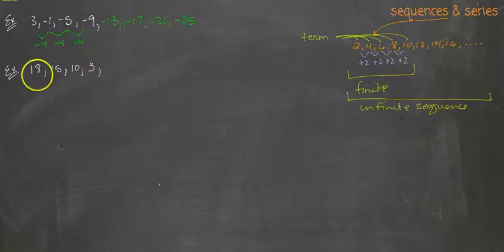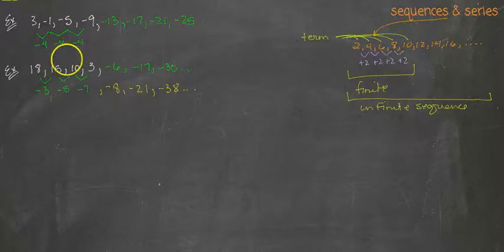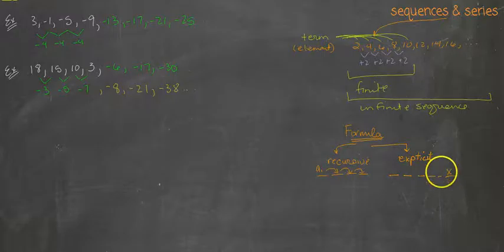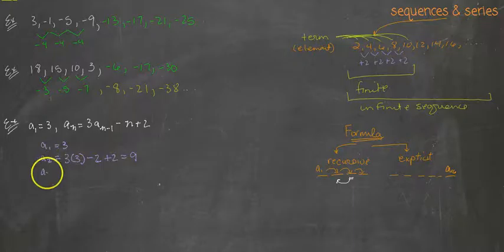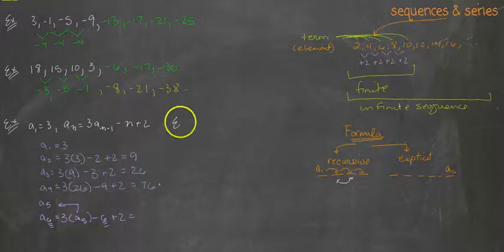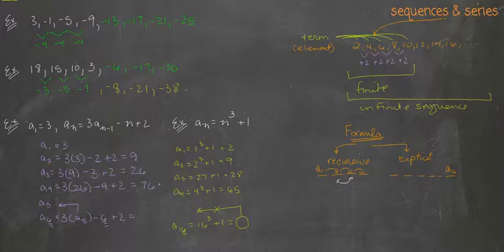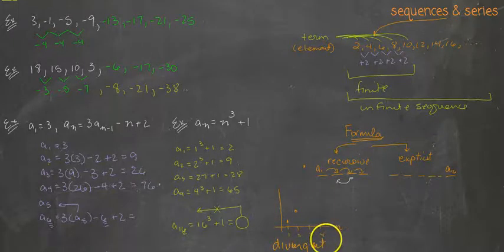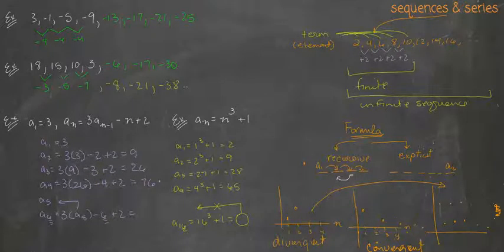PreCalc - 5.01 sequences